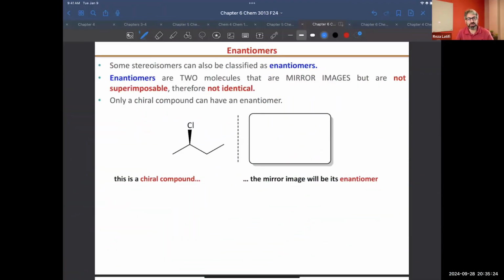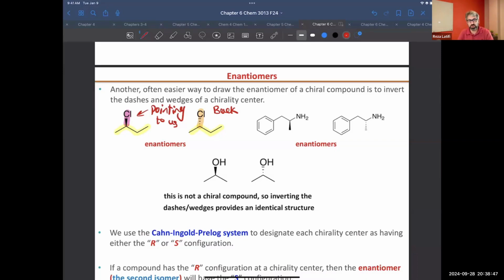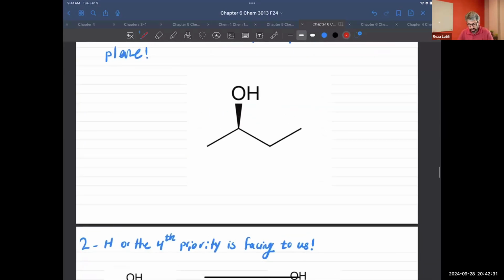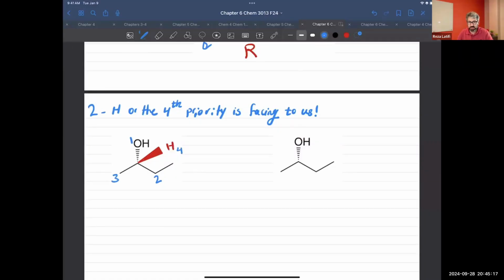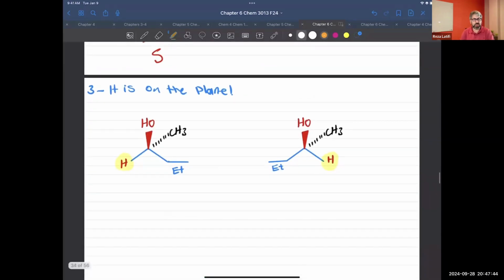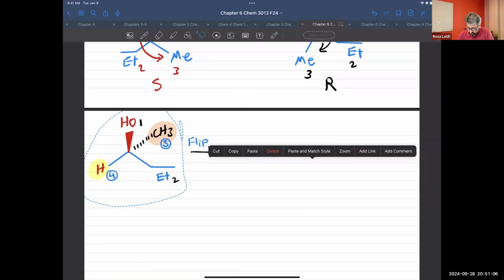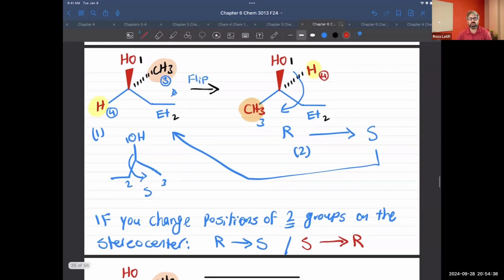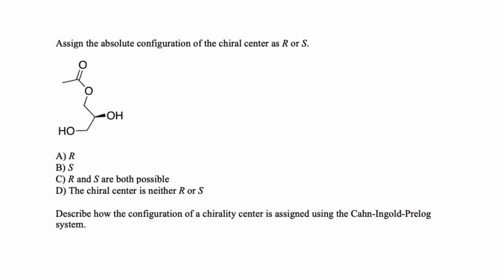CHEM 3013 sp25 Ch 6: 4th Lecture